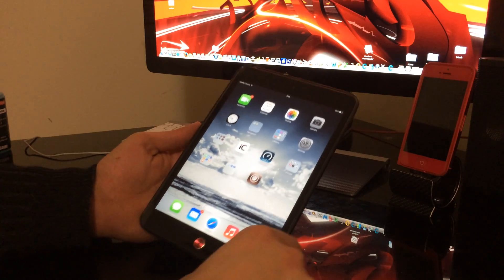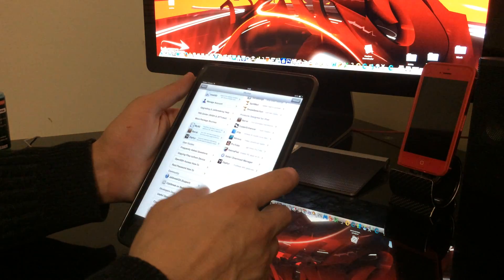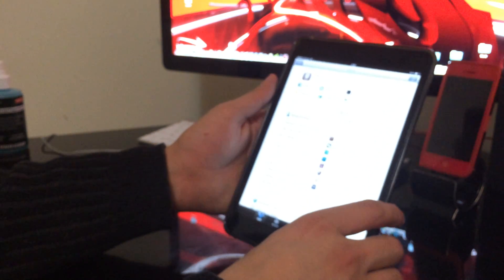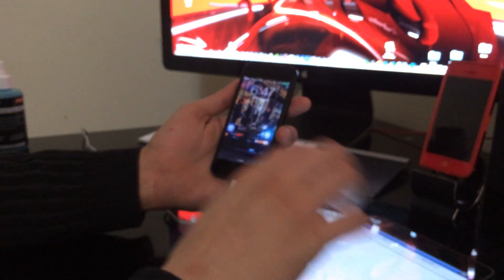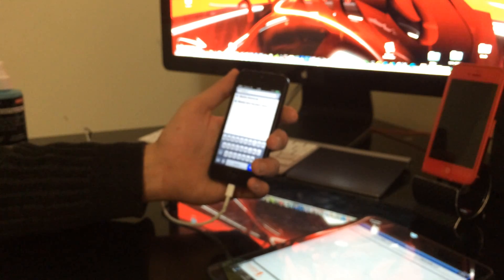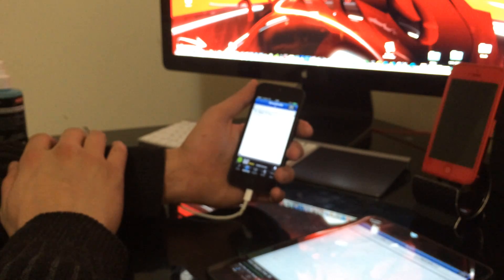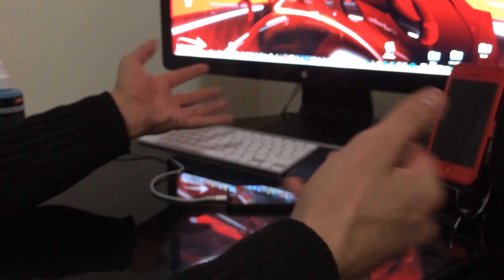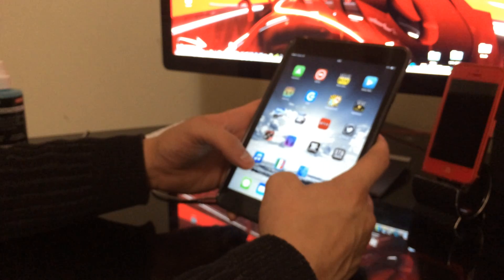IOS 7 jailbreak (A7 support/issues)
Here I am just explaining why most things in cydia will not work for the time being due to lack lack of support for 64 bit A7 iOS devices via mobile substrate.

Please note that this does not affect A5/A6/A5X/A6X devices as mobile substrate already supports them.

In this video I use pandora downloader as the example of this lack of support demoing on my 128gb retina iPad mini (A7) and my roommate's iPhone 5 (A6) where the app won't work on the iPad but will on the iPhone 5.

This is not at all permanent btw, @saurik will update mobile substrate to support arm64 devices very soon and we can all be happy again thanks to the @evad3rs and @pod2g.